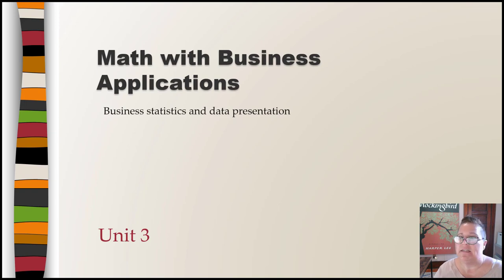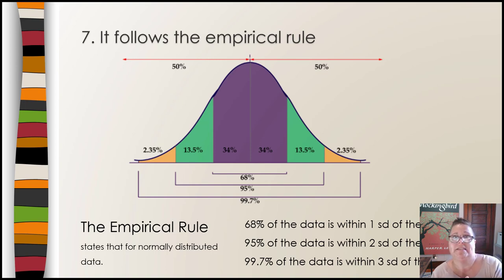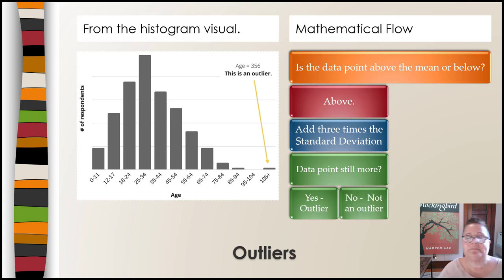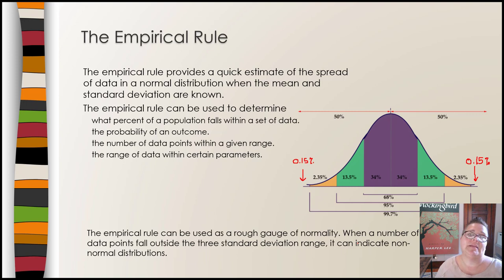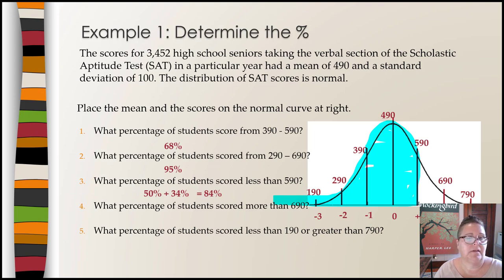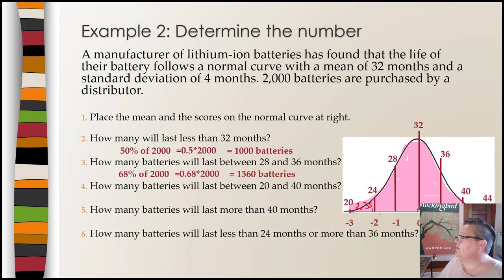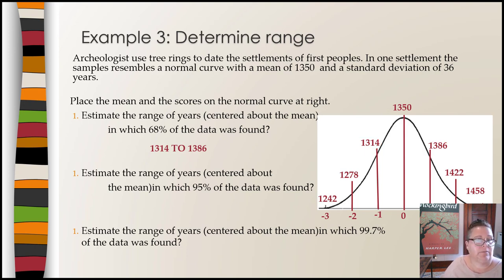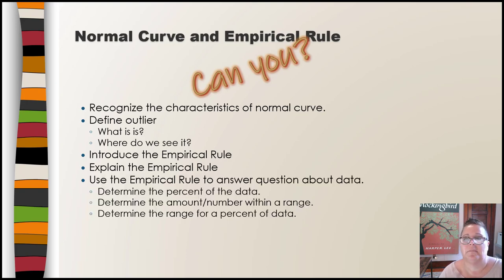Interpreting and Presenting Data: Normal Curve and the Empirical Rule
This presentation covers Part 10 and 11 of your course supplement. It goes over the characteristics of the normal curve, outliers and the empirical rule.